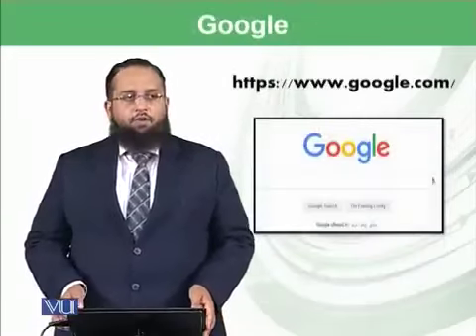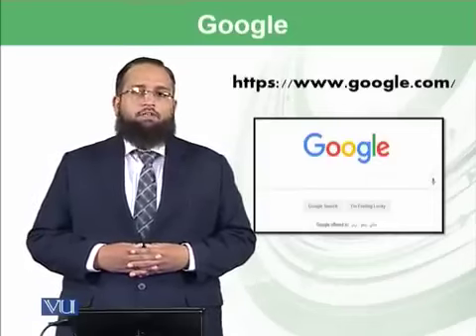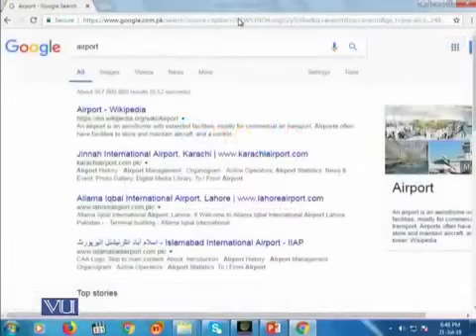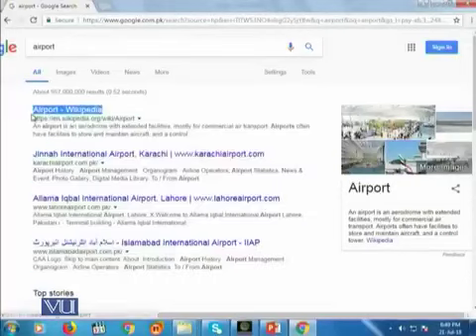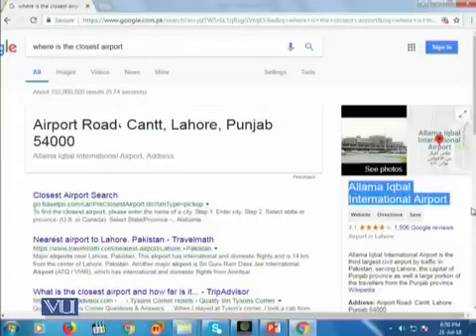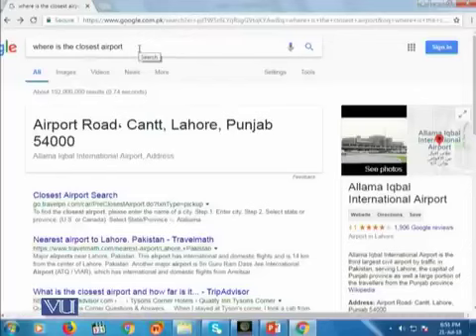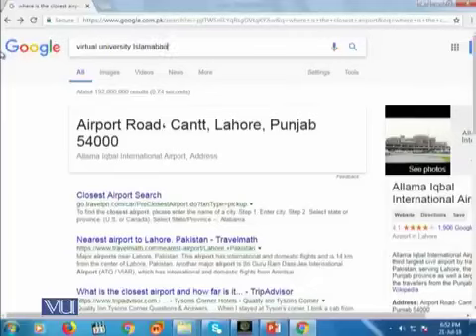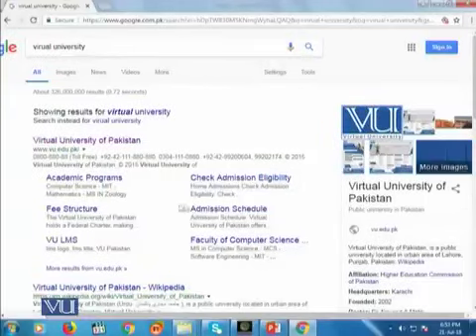Computer Science Topic 3